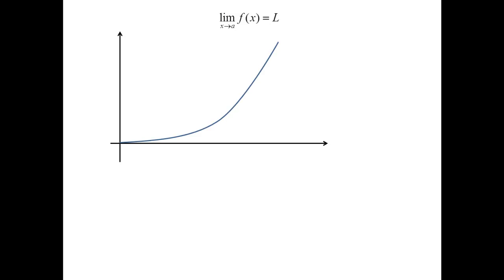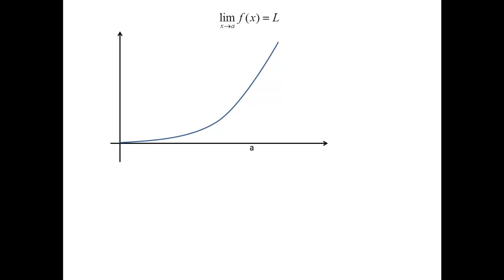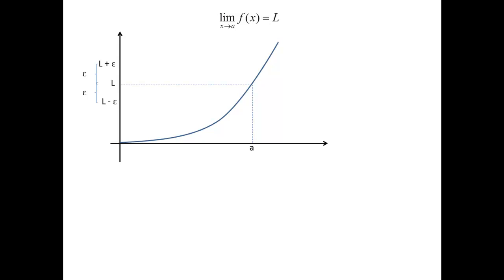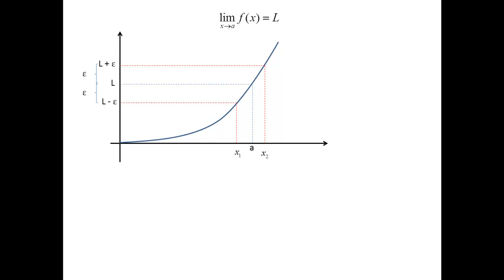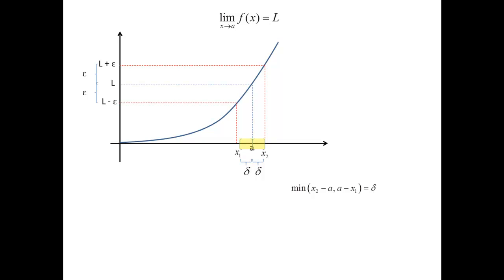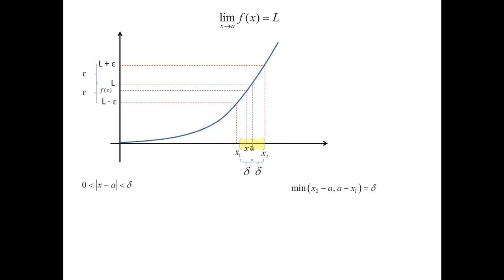Limit Definition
Video illustrating what we mean by a limit